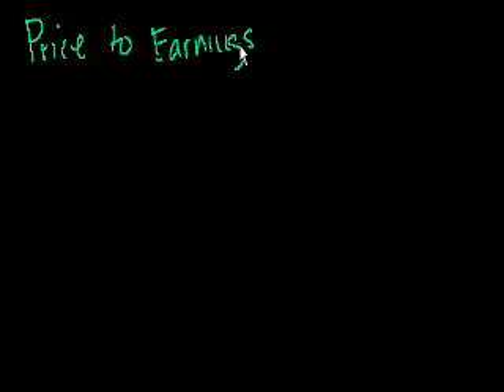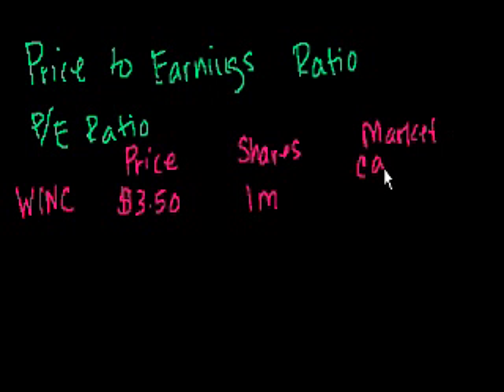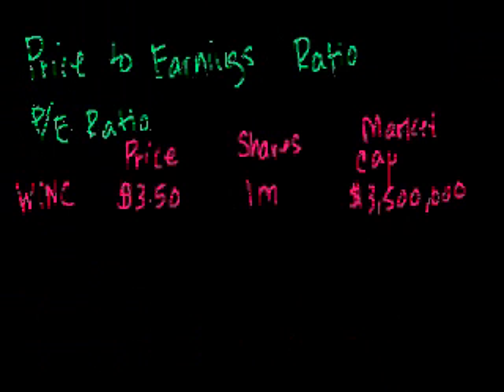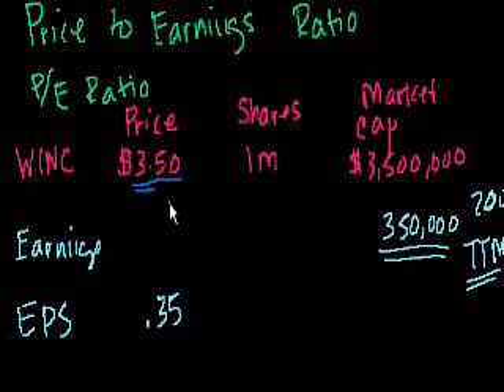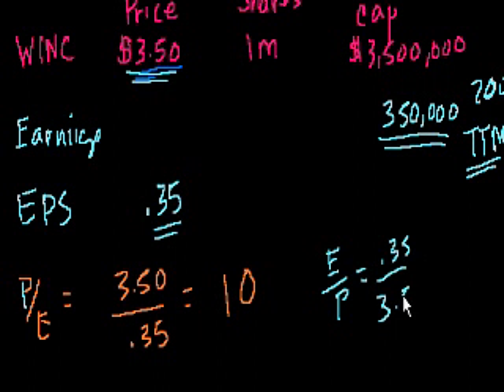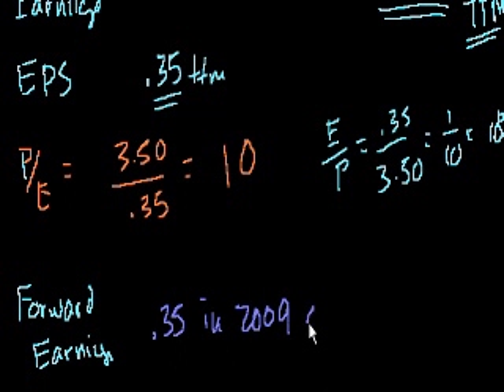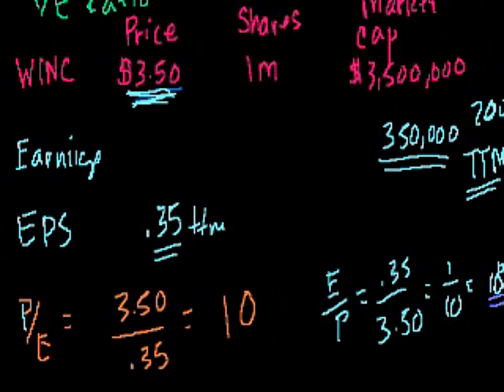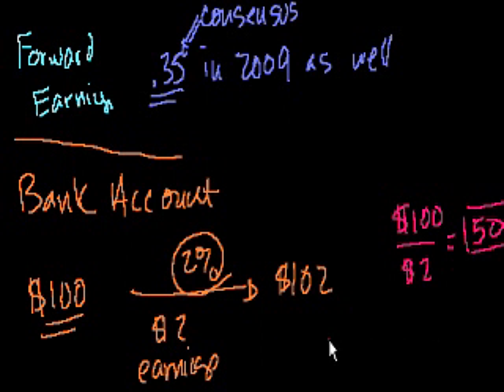Introduction to the price-to-earnings ratio | Finance & Capital Markets | Khan Academy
Courses on Khan Academy are always 100% free. Start practicing—and saving your progress—now

Price to Earnings Ratio (or P/E ratio). Created by Sal Khan.

Missed the previous lesson?

 Finance and capital markets on Khan Academy: Life is full of people who will try to convince you that something is a good or bad idea by spouting technical jargon. Most of them have no idea what they are talking about. Don't be one of those people or their victims when it comes to stocks. From P/E rations to EV/EBITDA, we've got your back!